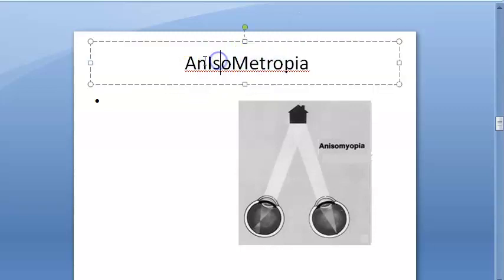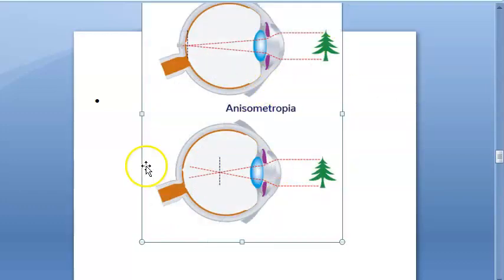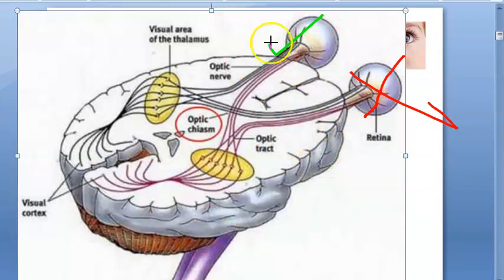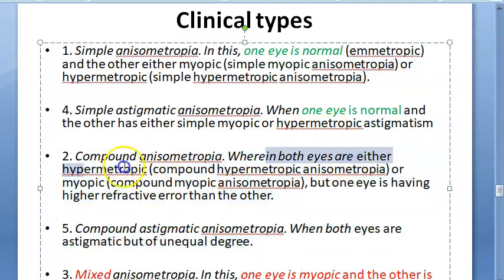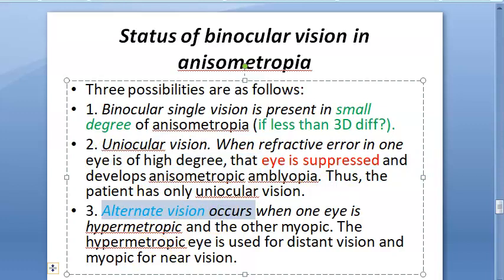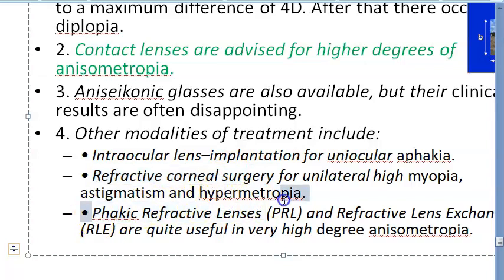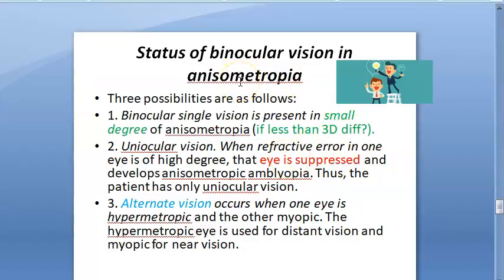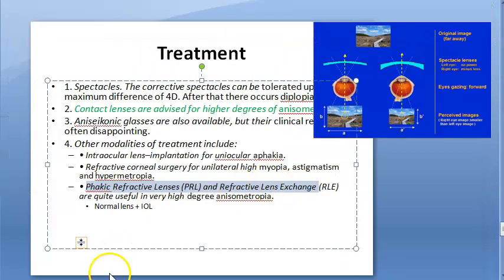Ophthalmology AnIsoMetropia Simple Compound Mixed AnIsoMyopia AnIsoHyperMetropia AntiMetropia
8:45 Revision